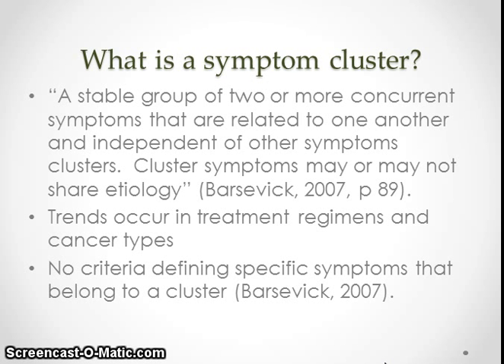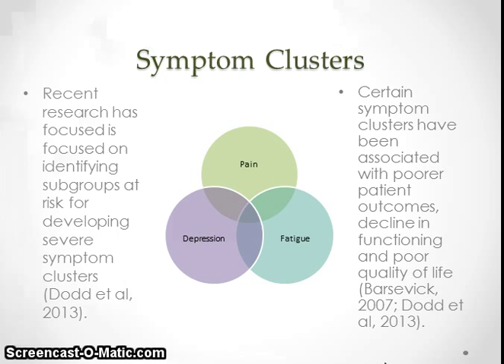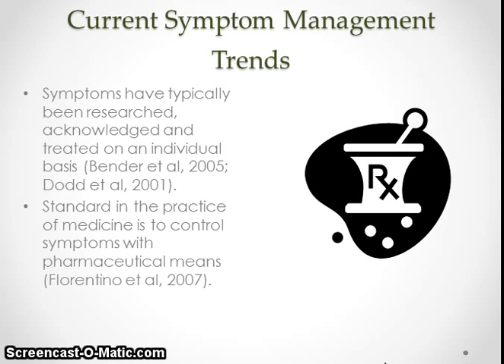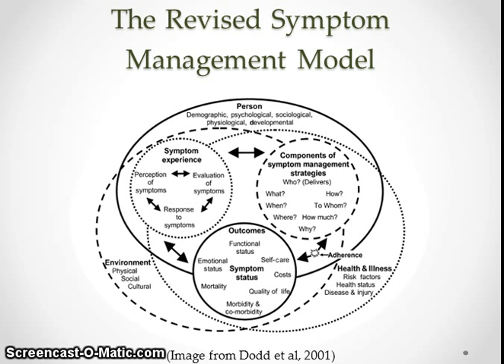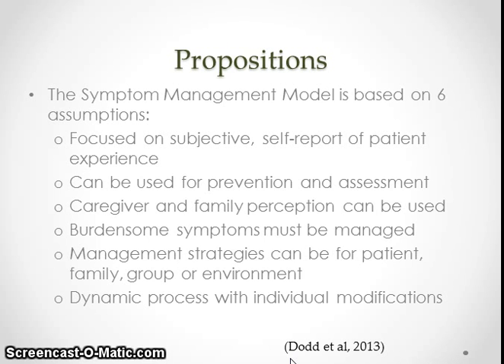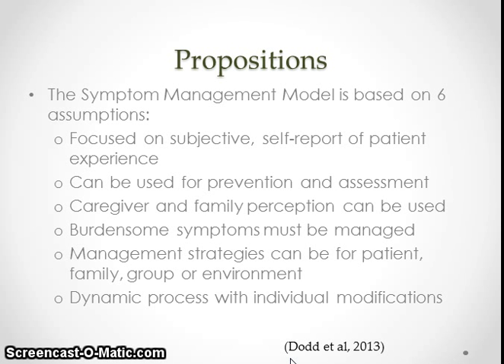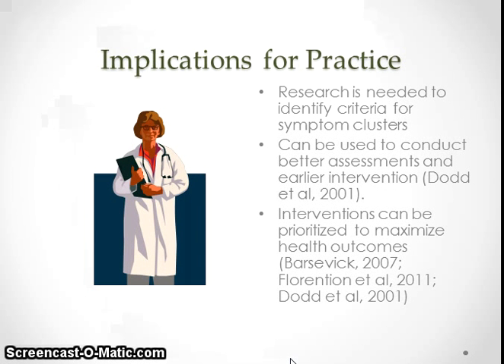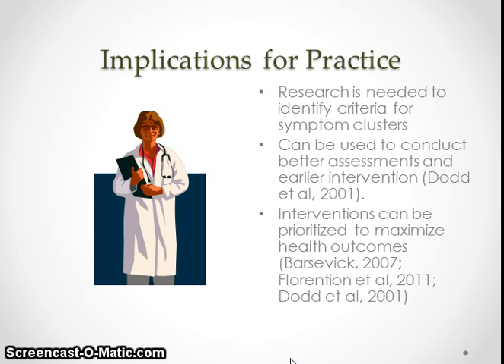Symptom Clusters Presenation Recording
N722: Nursing Theory
RBooth Presentation
Symptom Clusters Explained: The Symptom Management Theory